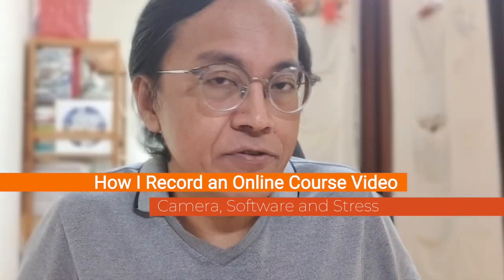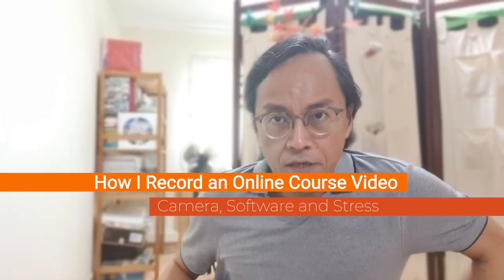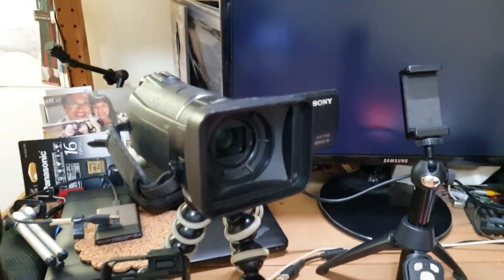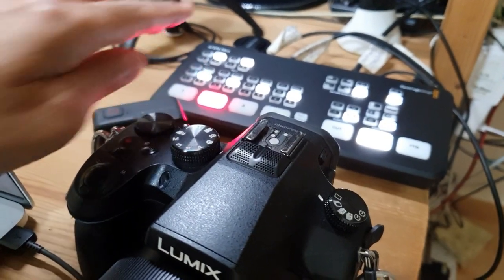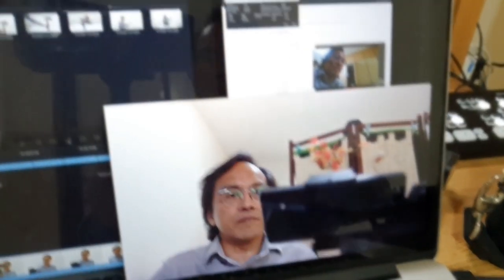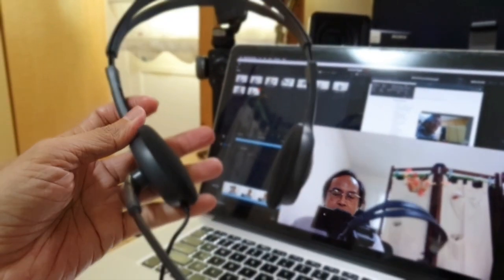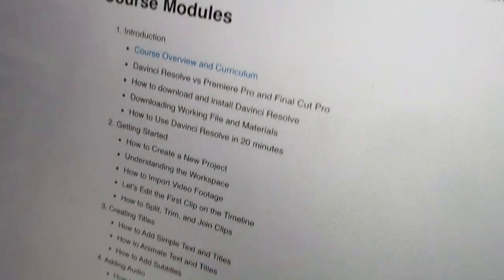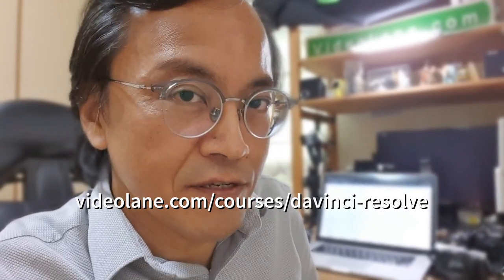How I Record An Online Course Video [vlog #191015]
Are you going to record an online course video for the first time and don’t know what to do? Me too!

In this video, I’m going to show you my online course video recording setup and how I underestimated the time required.

I hope you like this Vlog Style video where I attempt to document my various real-life video recording setup.

Feel free to reply with a comment or question.

Share this post with someone who needs it.

Adrian Lee
VIDEOLANE.COM
PS: Join the next Videography and Video Editing Class in Singapore…